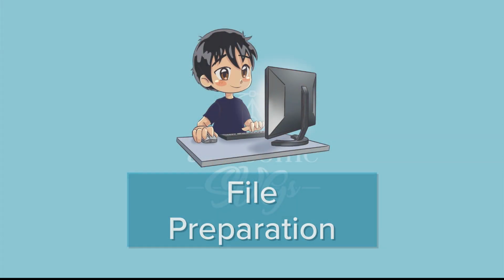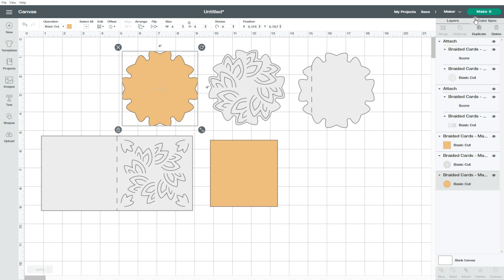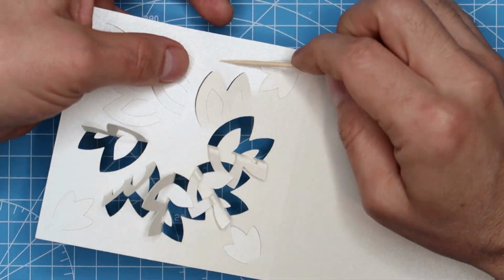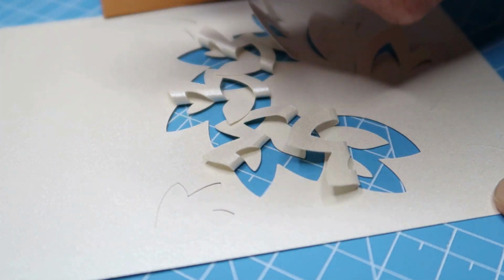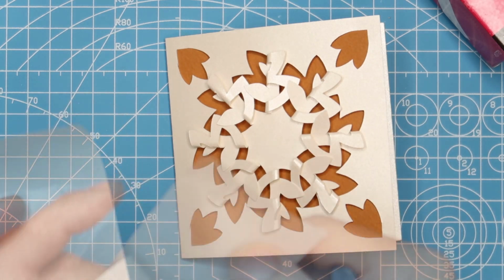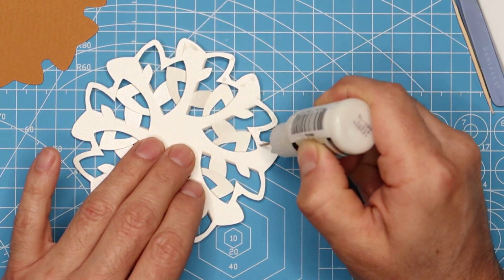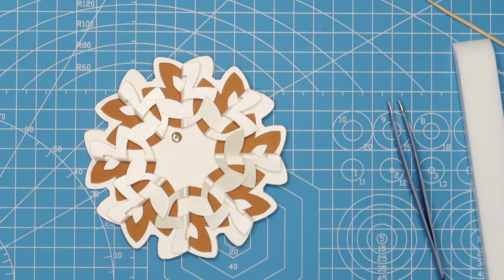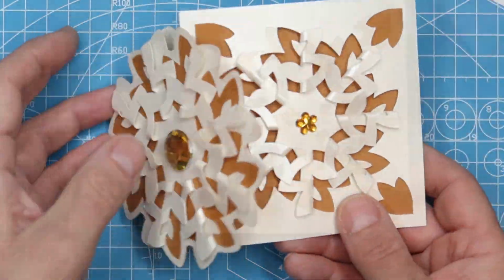Braided Cards with your Cricut - Maple + FREE SVG file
Hello!
On the northern hemisphere is summer, but here winter is starting and leaves began to fall late this year. This card was inspired by the crackling fallen leaves that pave my way to work everyday.

*Neenah Creative Collection Metallic Finish
*3M Mounting Tape
*Cricut Explore
*Cricut Maker
*Cricut Scoring Stylus
*Cricut Scoring Wheel - Single
*American Crafts Earth Tones
*Ranger Multi Medium Matte
*Teflon Bone Folder
*Zots Clear Adhesive Dots-Bling Tiny

No product is provided by manufacturers.